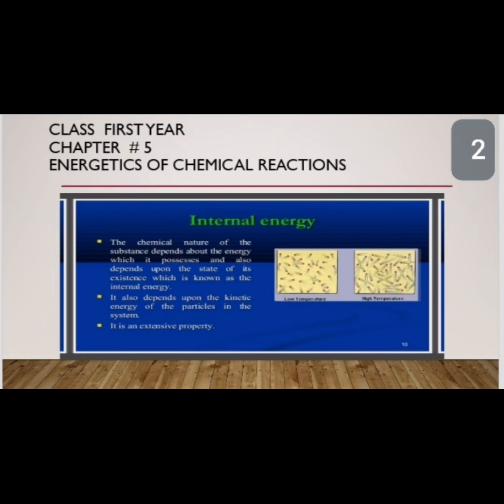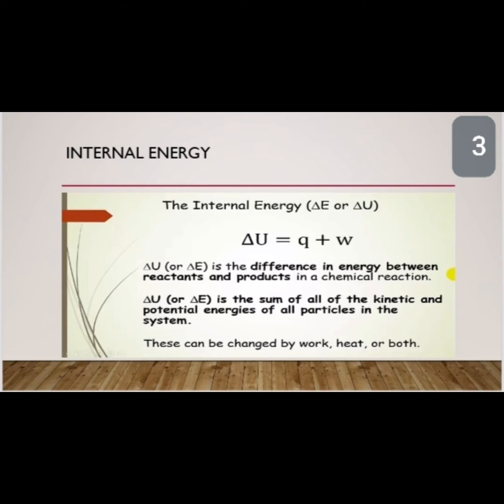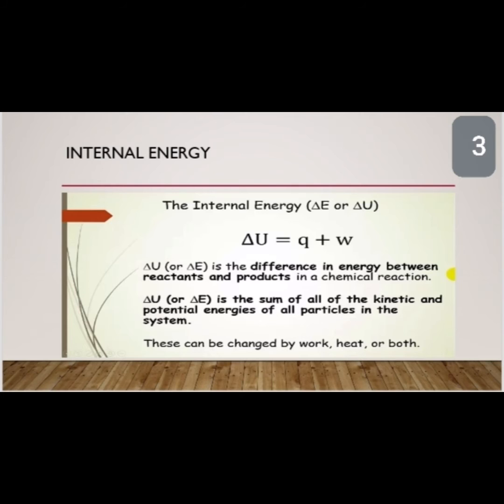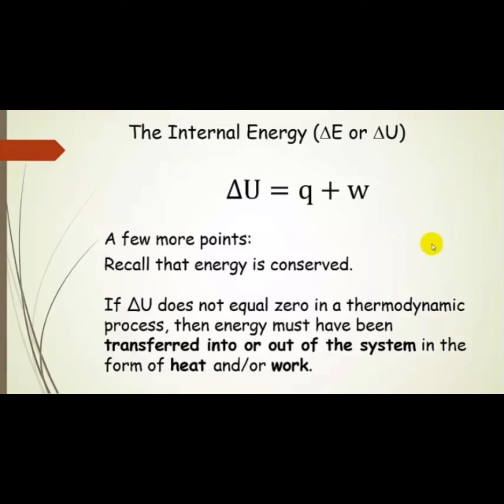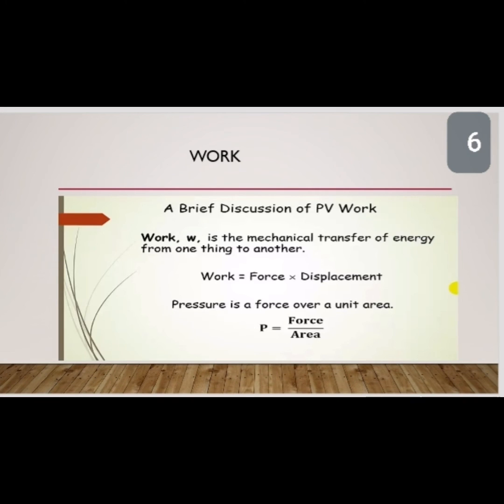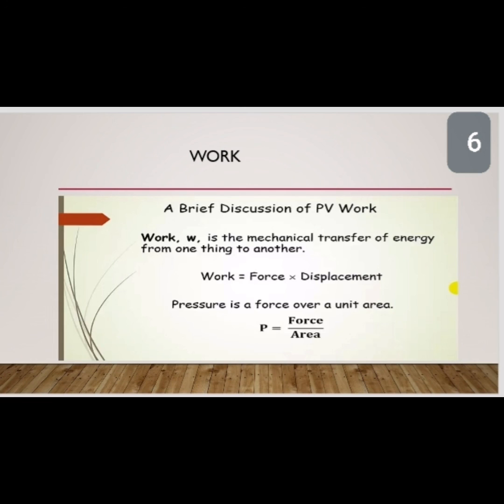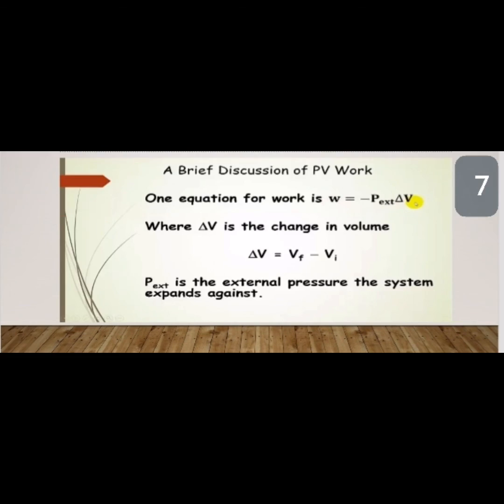XI Chemistry Ch#5 Lecture#1(Internal Energy) by Shahnaz Saeed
Class: XI

Subject: Chemistry
Chapter#5

Lecture#1
Topic: Internal Energy
By: Ms. Shahnaz Saeed Lecturer at College Ibn- e- Rushad Govt: Girls Degree College Mirpur khas Sindh